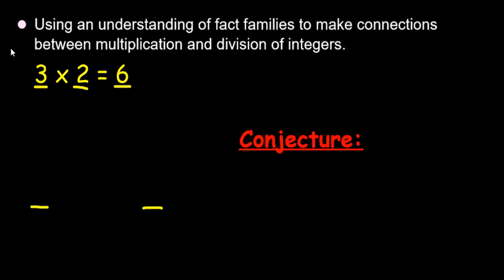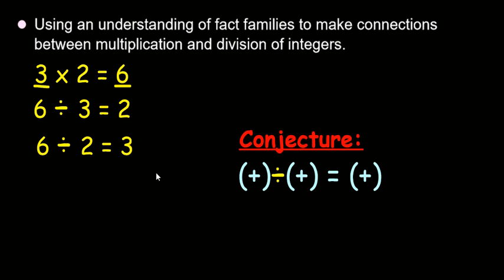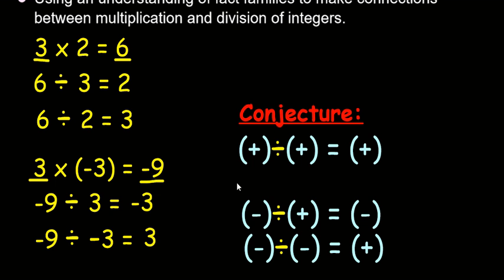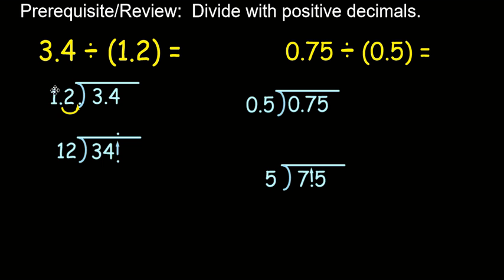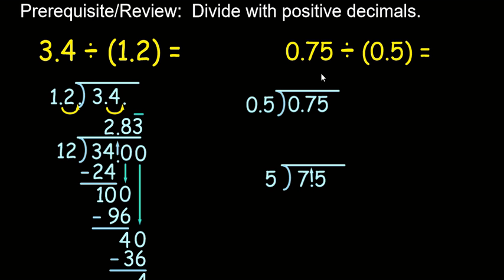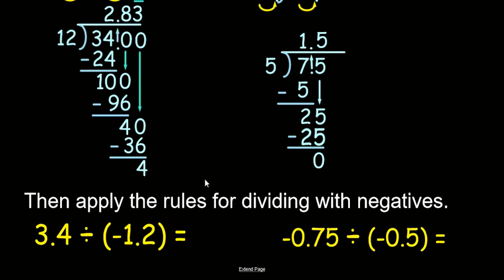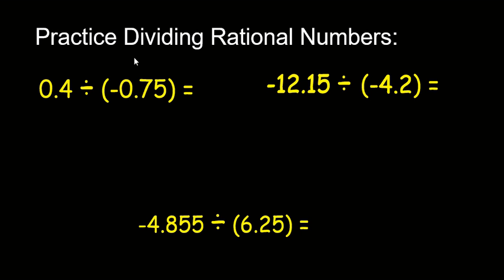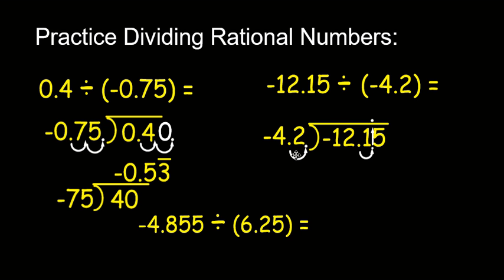Dividing Rational Numbers Part 1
Dividing Rational Numbers Part 1 - focuses on understanding how to divide positive and negative decimals by making connections between multiplication and division of rational numbers using fact families. Includes embedded practice problems with solutions.